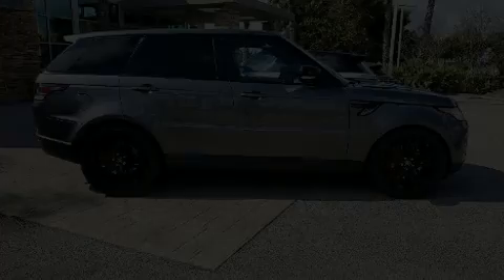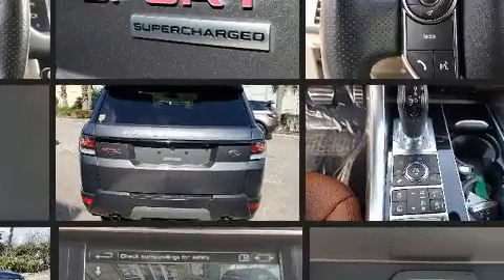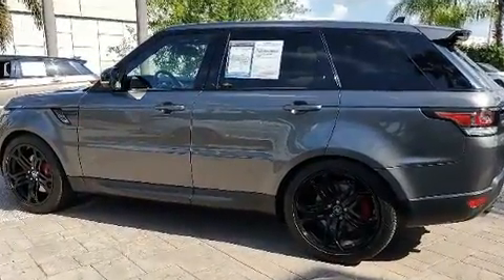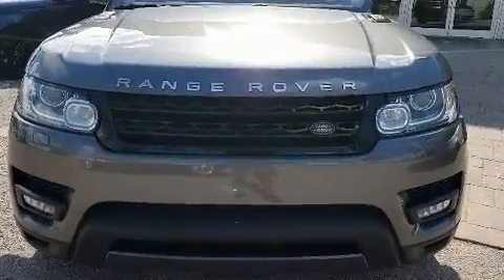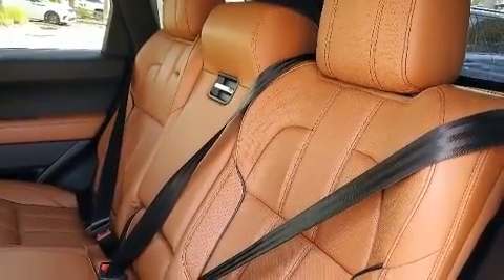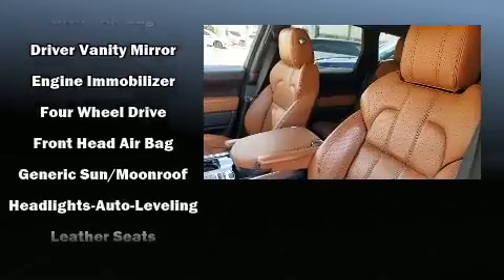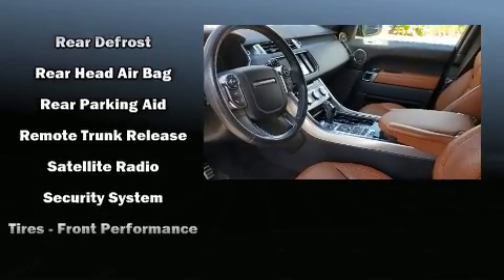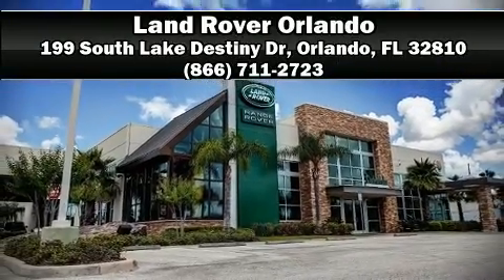2016 Land Rover Range Rover Sport V8 Dynamic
199 South Lake Destiny Dr

Load your family into the 2016 Land Rover Range Rover Sport. With fewer than 45,000 miles on the odometer, this 4 door sport utility vehicle prioritizes comfort, safety and convenience. Under the hood you'll find an 8 cylinder engine with more than 400 horsepower, and load leveling rear suspension maintains a comfortable ride. It includes leather upholstery, front and rear reading lights, voice activated navigation, power front seats, a built-in garage door transmitter, a power liftgate, skid plates, and power windows. With high intensity discharge headlights illuminating your path, you'll always appreciate maximum visibility. For drivers who enjoy the natural environment, a power moon roof allows an infusion of fresh air. Safety equipment has been integrated throughout, including: dual front impact airbags, front side impact airbags, traction control, brake assist, ignition disabling, an emergency communication system, and 4 wheel disc brakes with ABS. You'll never lose visibility with rain sensing wipers, which activate automatically when the drops start to fall. A Carfax history report indicates just one previous owner. Our team is professional, and we offer a no-pressure environment. They'll work with you to find the right vehicle at a price you can afford. Stop in and take a test drive!